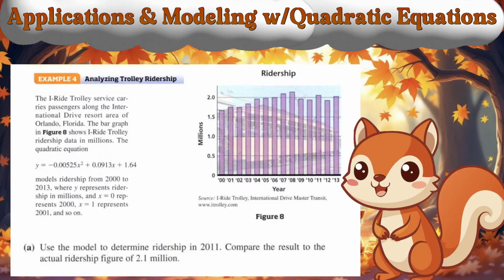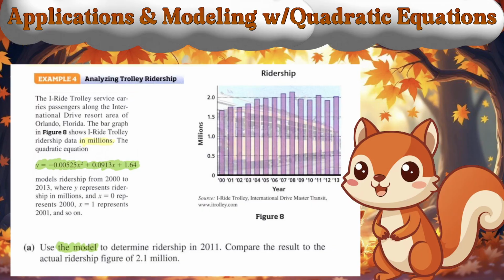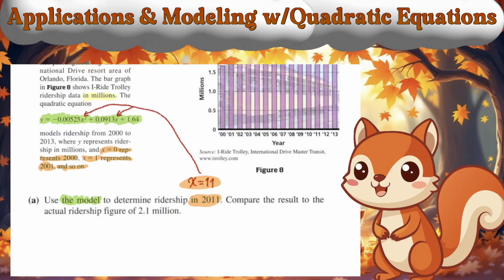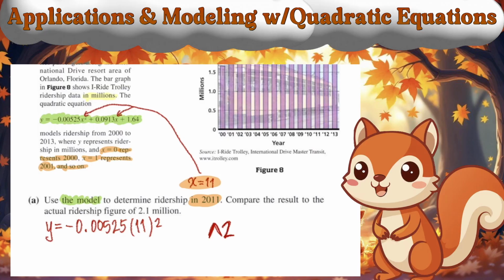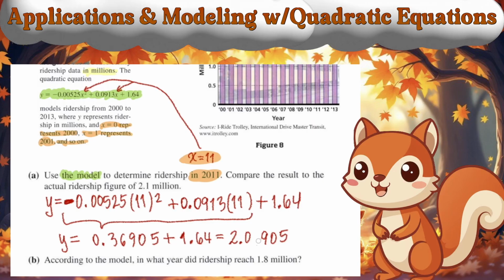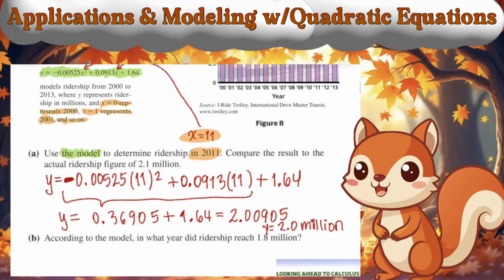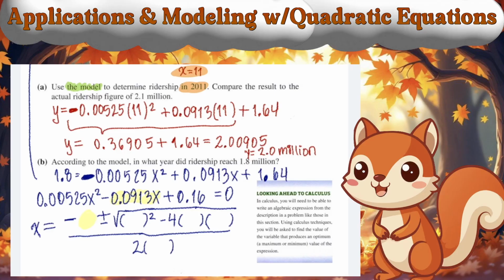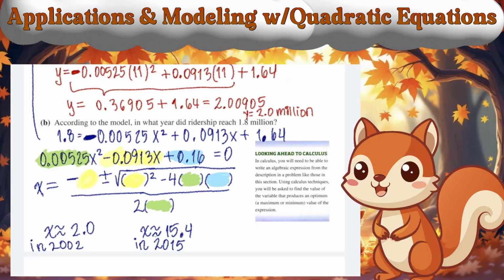Analyzing Trolley Ridership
Algebra 2

👻🎃 Section 2: Applications & Modeling w/Linear Equations 🍁💀🍂

✏️📓👩🏼‍🏫 MID CHAPTER QUIZ PRACTICE PROBLEMS ✏️📓👩🏼‍🏫

3️⃣ Solve the equation.

4️⃣ Word Problem: ..you deposit $ at 𝑝% annual interest..

5️⃣ Hourly minimum wage model for the USA.

6️⃣ Write the expression in standard form  𝑎＋𝑏𝑖.

7️⃣ Write the quotient in standard form  𝑎＋𝑏𝑖.

8️⃣ Solve the equation.

9️⃣ Solve the equation.

🌧️🐿️  Section 5: Applications & Modeling w/Quadratic Equations 🌧️🐿️

🥜🐿️  Section 6: Other Types of Equations & Applications 🥜🐿️